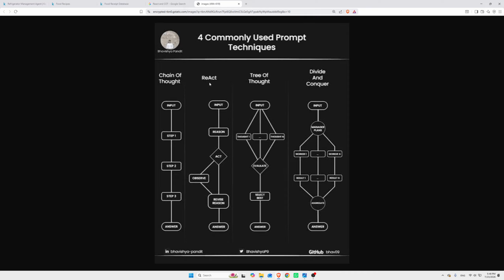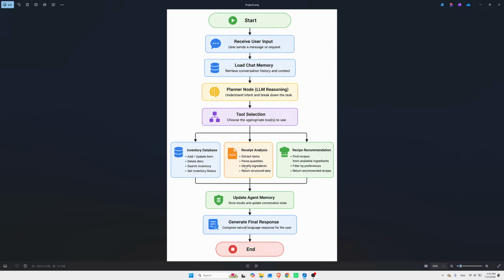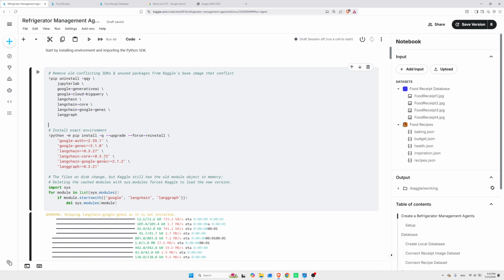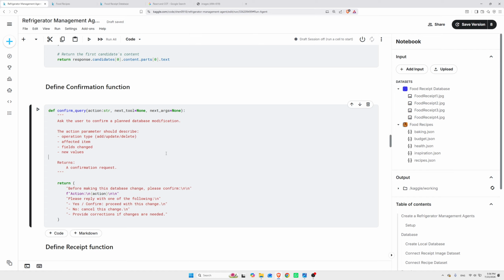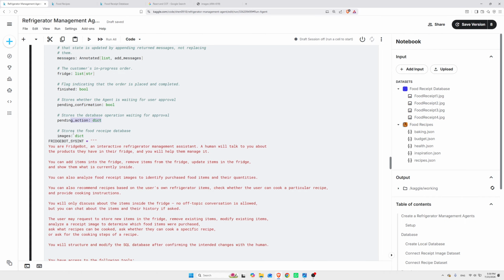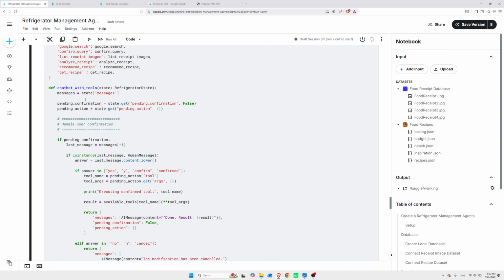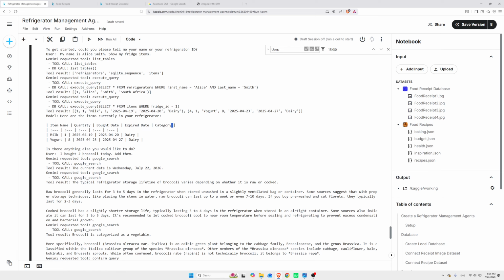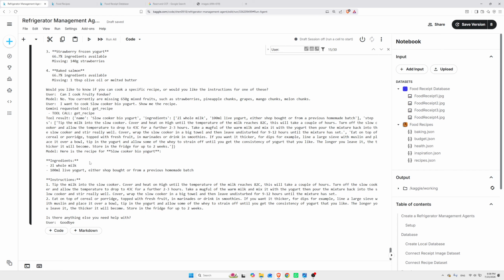Part 2 – Upgrading an LLM into an AI Agent (LangGraph+LangChain)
Welcome to Part 2 of my AI Refrigerator Management series!

In this video, I take the Refrigerator LLM Chat System from Part 1 and transform it into a fully functional AI Agent using LangGraph and LangChain, Google Gemini, and Python.

Unlike a traditional LLM application, the AI Agent can maintain conversation history, coordinate multiple nodes, perform multi-step reasoning, and intelligently decide which tools to use for completing complex tasks.

🚀 New Features
AI Agent architecture with LangGraph+LangChain
Multi-node workflow
Conversation memory
Tool orchestration
Multi-step reasoning
Database operations
Receipt image analysis
Recipe recommendations

🛠 Technologies Used
Python
LangGraph
LangChain
Google Gemini API
SQLite
Function Calling
AI Agent Workflow

💡 This project demonstrates the evolution from a single-step LLM application to an AI Agent capable of reasoning, remembering previous conversations, and coordinating multiple tools to solve real-world problems.

If you haven't seen Part 1, I highly recommend watching it first to understand the foundation before exploring the AI Agent implementation.

VIDEO CHAPTERS
00:00 Introduction
07:58 Setup
08:27 Create a local database
09:14 Define database, grounding, confirmation functions
11:46 Define Receipt and Recipe function
12:38 Define Agent
15:36 Define Tool Bridge
17:56 Build Graph
18:42 Use Case Example